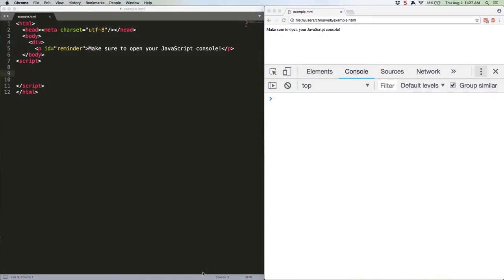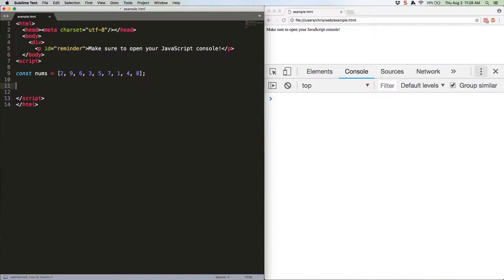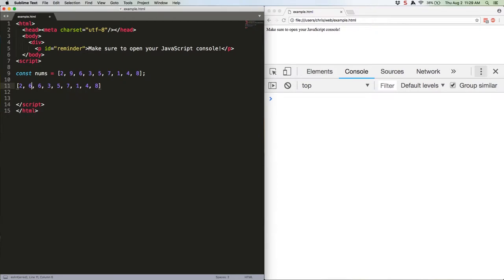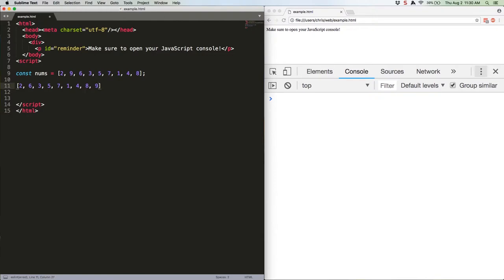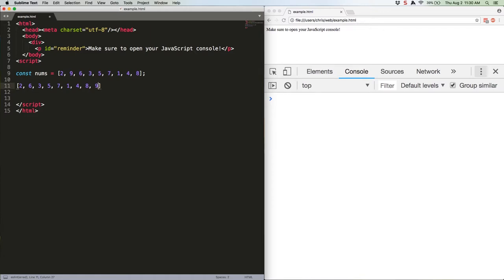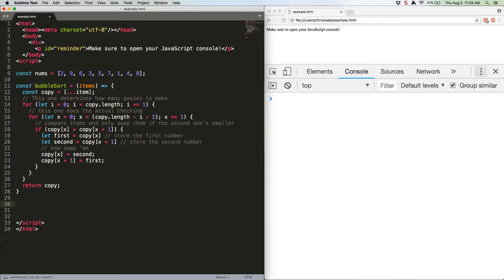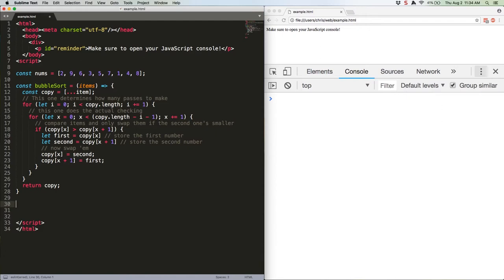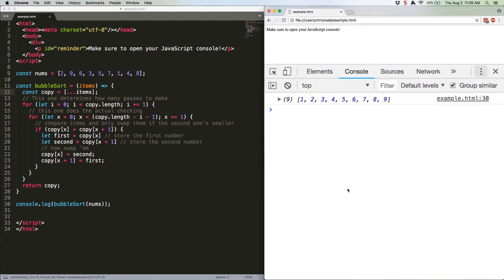JS Quick Hits 29 - Bubble Sort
Coders need to sort data. The Bubble Sort is an easy, convenient way to do it!